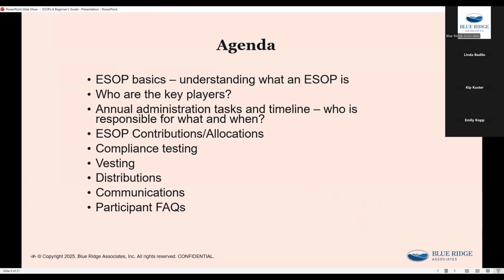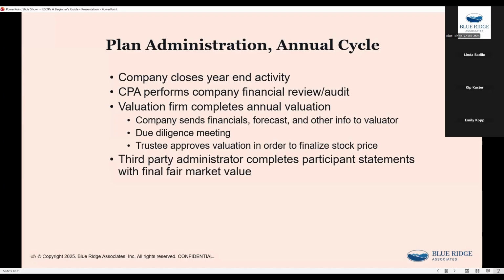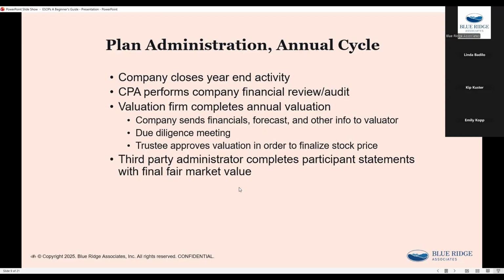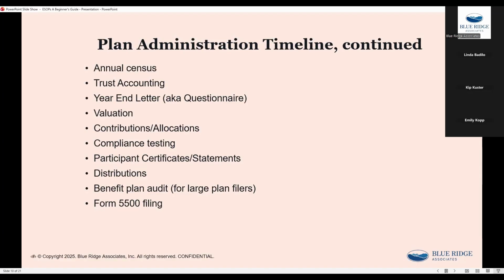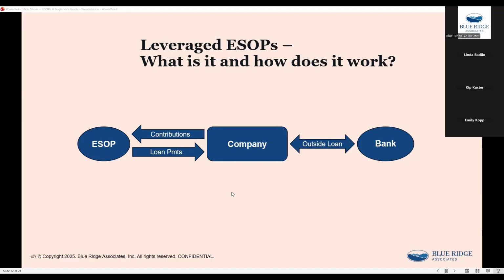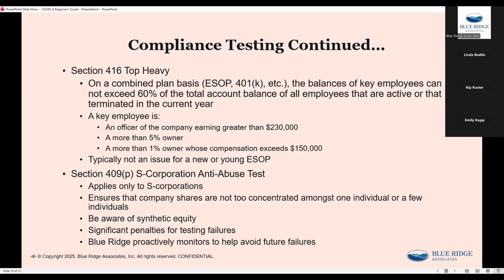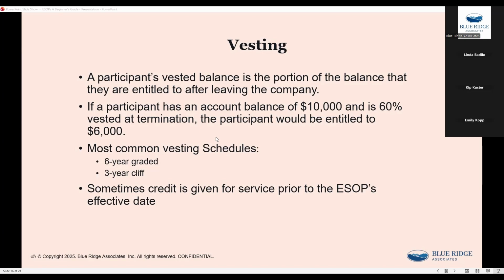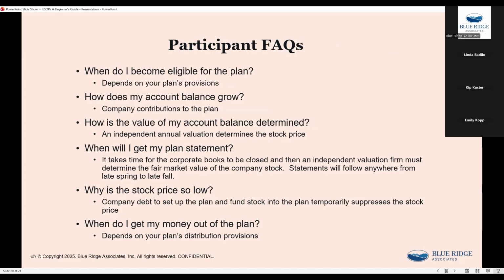ESOP: Beginner's Guide - Client Webinar - Blue Ridge Associates